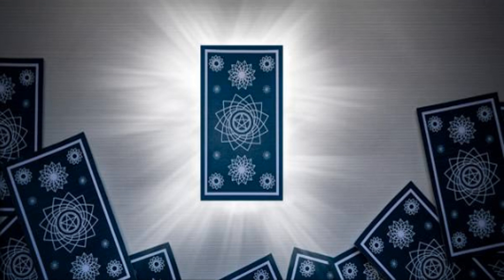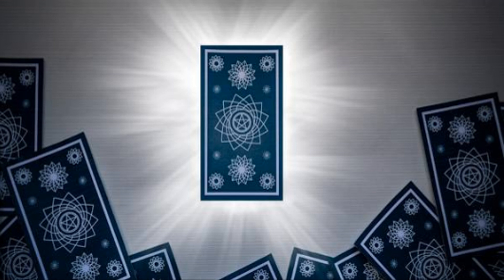Psychics Near Me Launches Brand New Website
The one-stop psychic resource brings comprehensive information to people